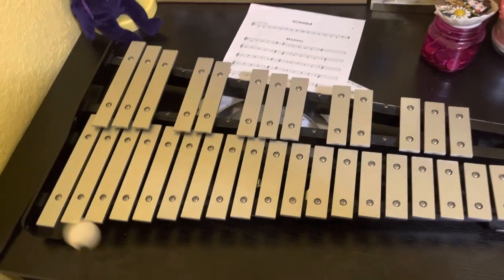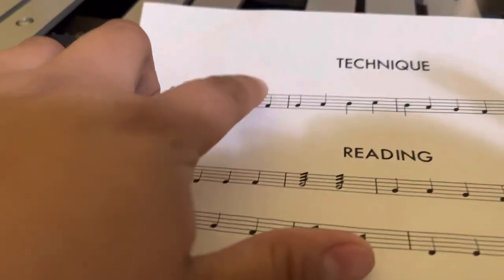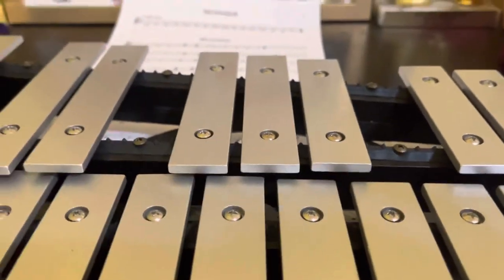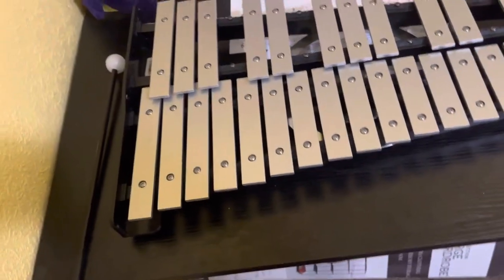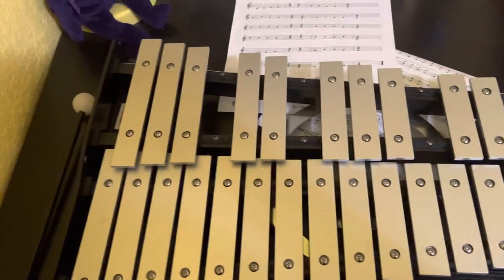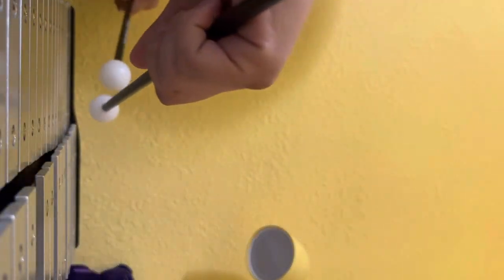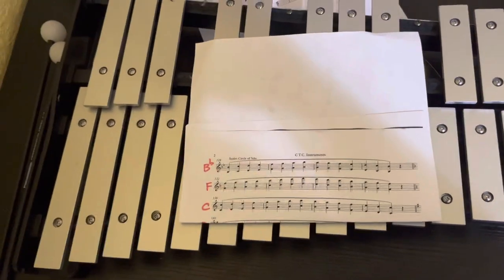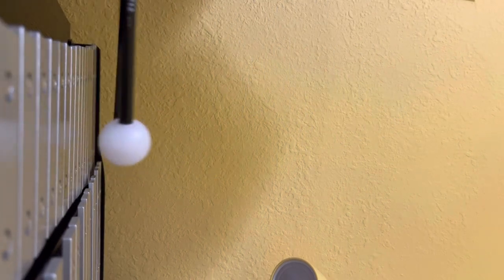How to play glockenspiel by a rat